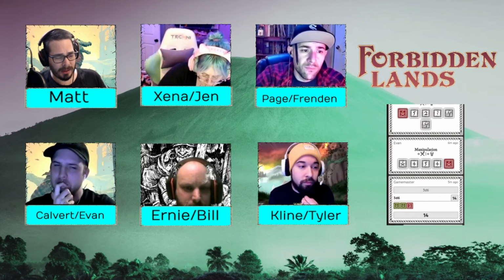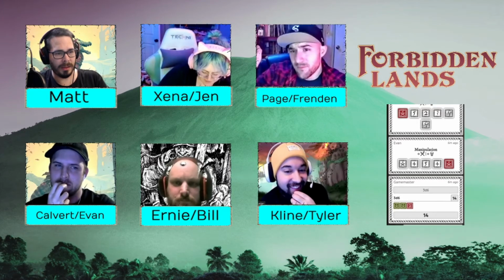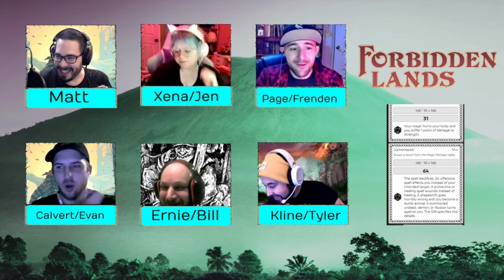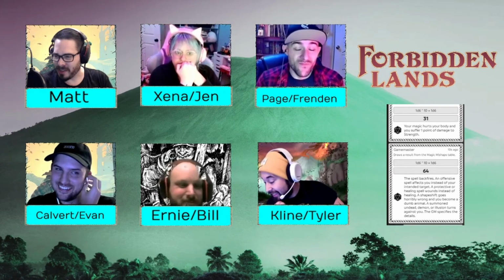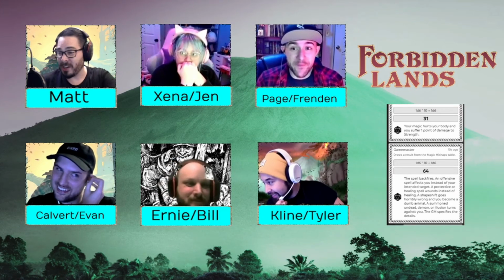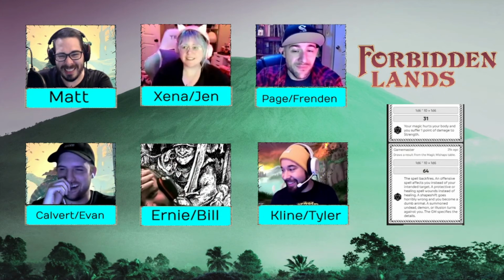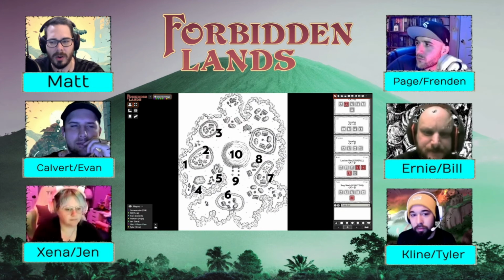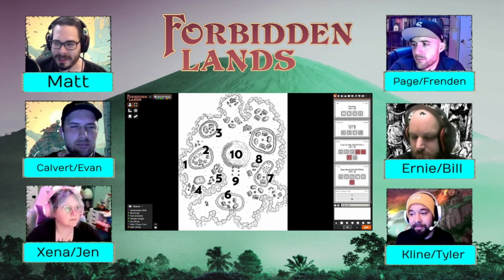Forbidden Lands: The Dark of Hot Springs Island E3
We are tackling the phenomenal The Dark of Hot Springs Island adventure using Forbidden Lands.